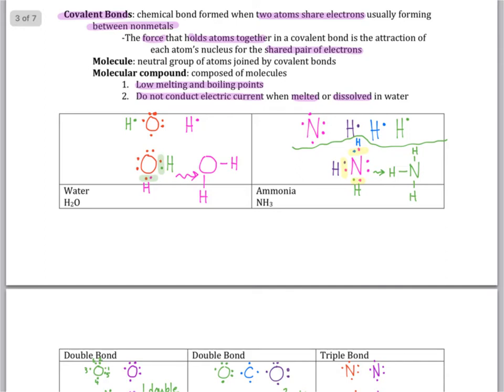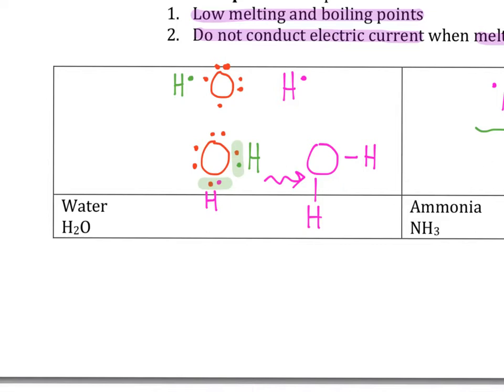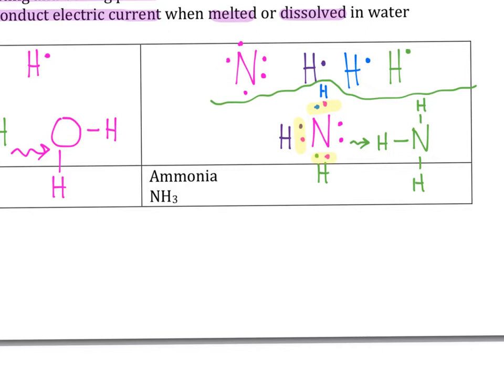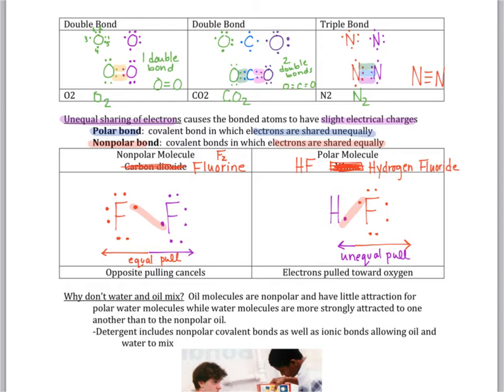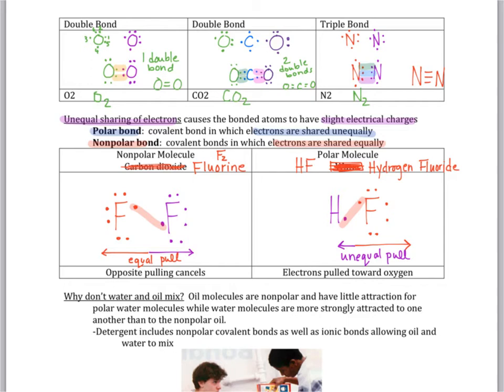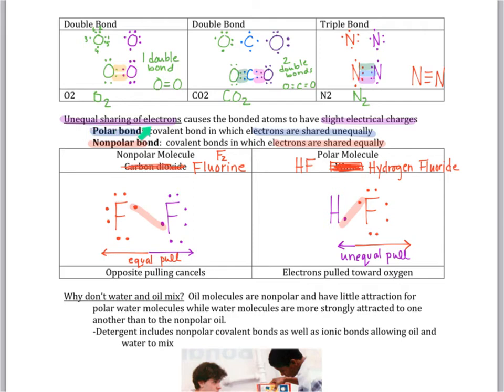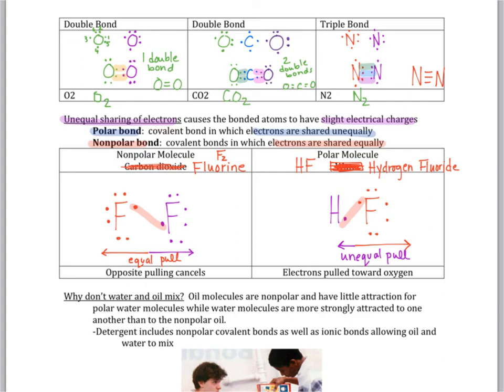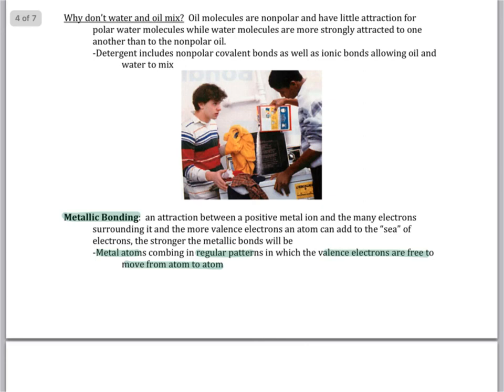8th Grade 5-3